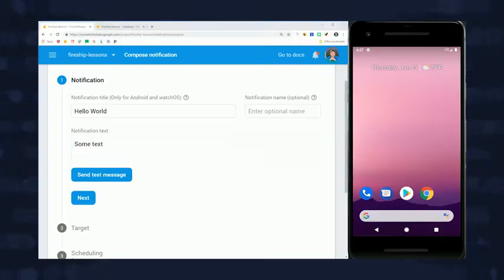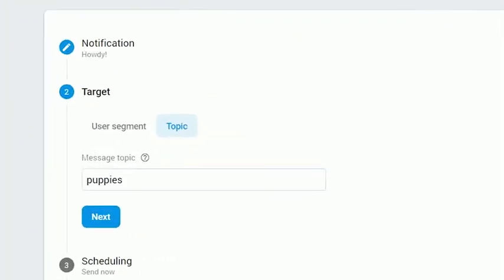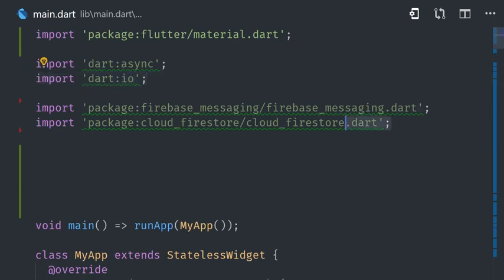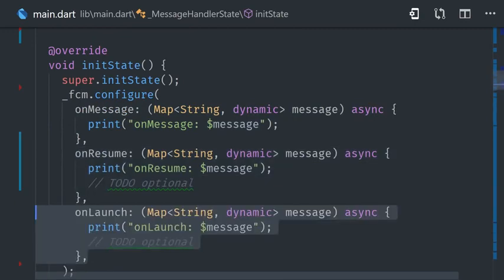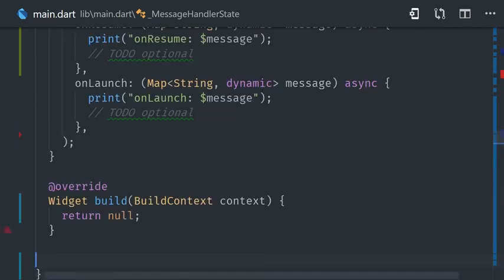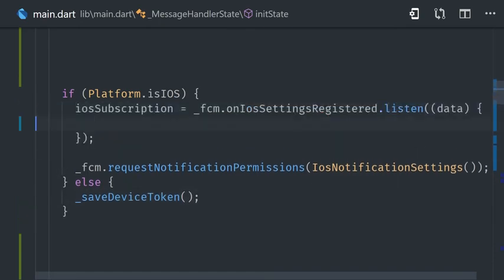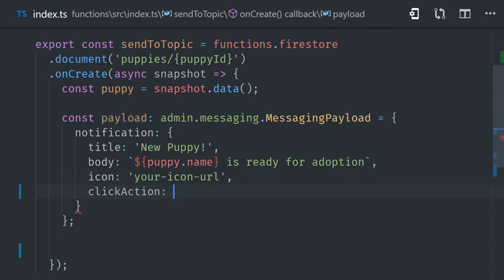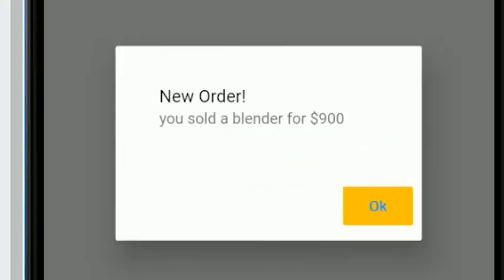Smart Push Notifications with Flutter & FCM YouTube